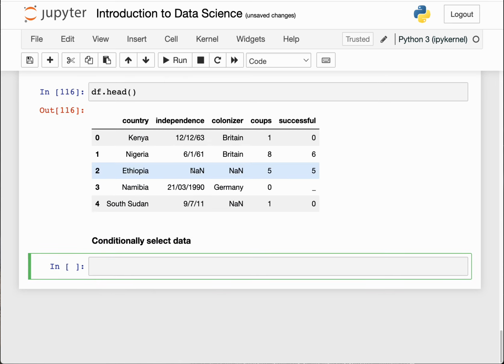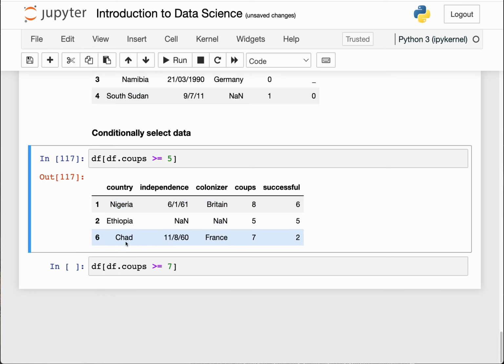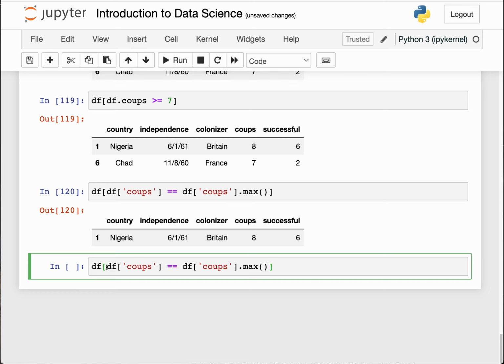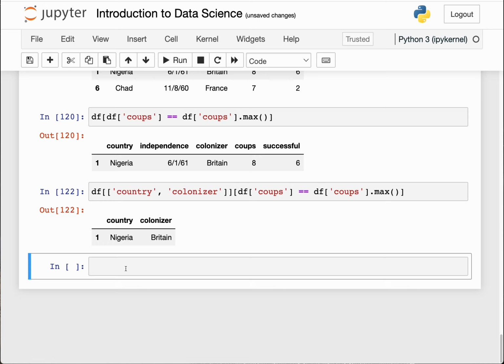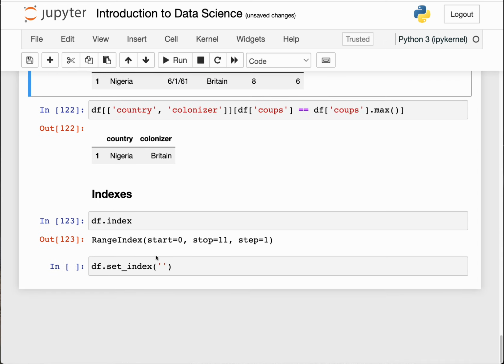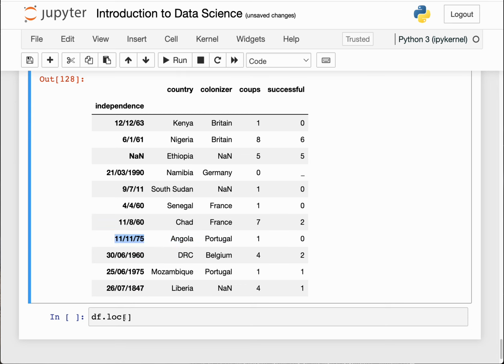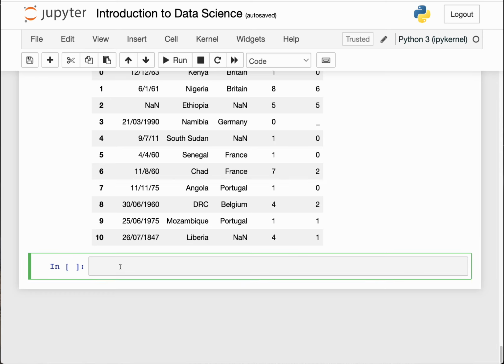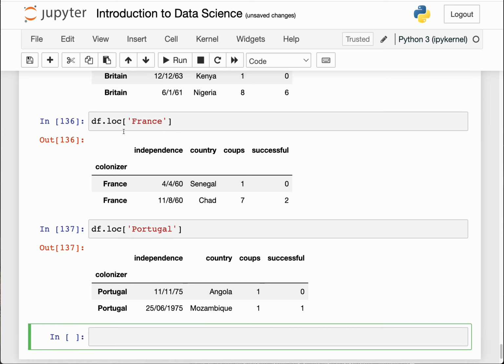5. How to select data with conditions and indexing in python pandas dataframe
This pythonprogramming tutorial demonstrates how to select specific data using conditions and indexing in python pandas. 1. Jupyter Notebook Script 2. Csv and Excel data